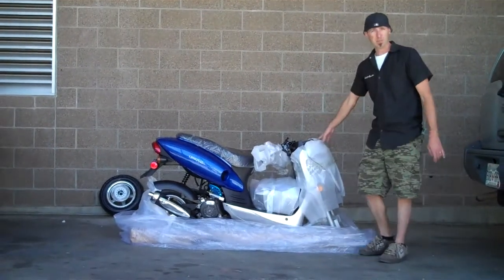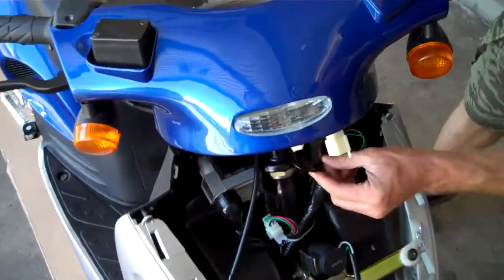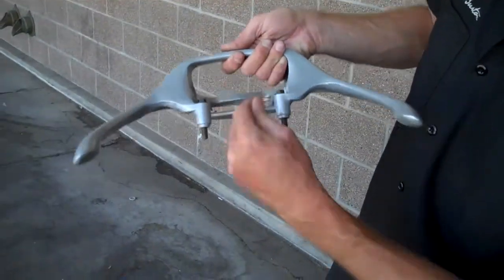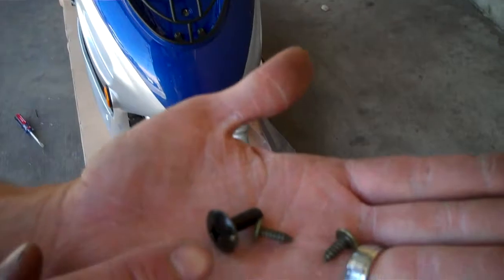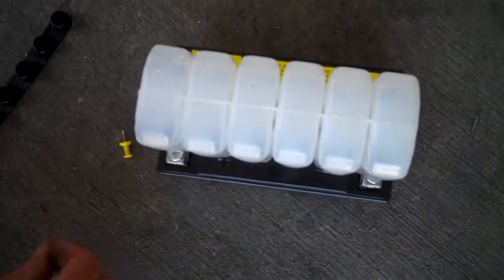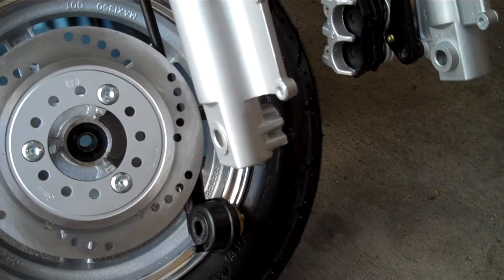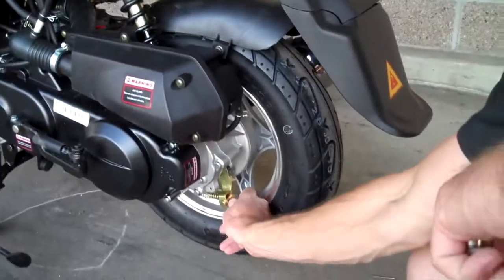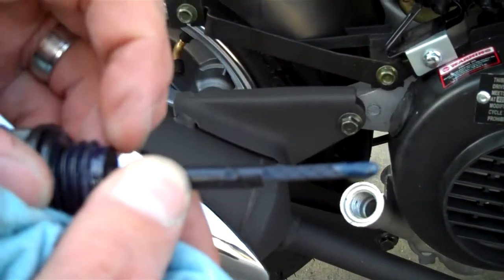V.I.P. 50cc / 49cc Scooter Assembly by Scooters For Sale USA .com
This video is for demonstration purposes only and should only be performed by a certified technician.  49cc, 50cc 4 stroke scooter moped battery installation and scooter assembly.  Need to buy a battery or more info on scooter sales or scooter parts?  Please see our scooters and scooter parts for sale